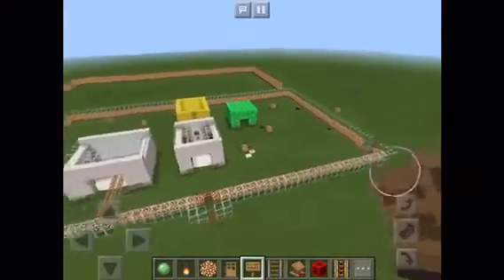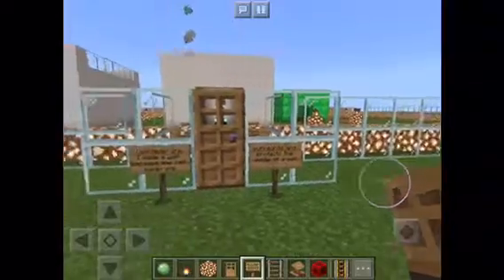Maggie’s animal cell